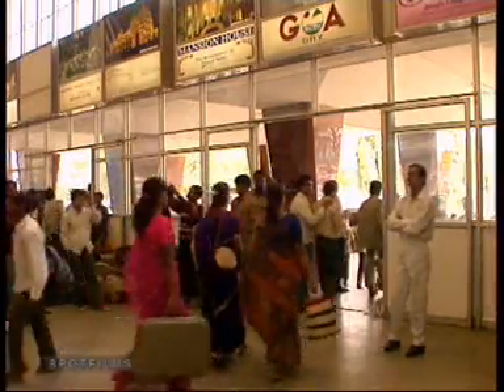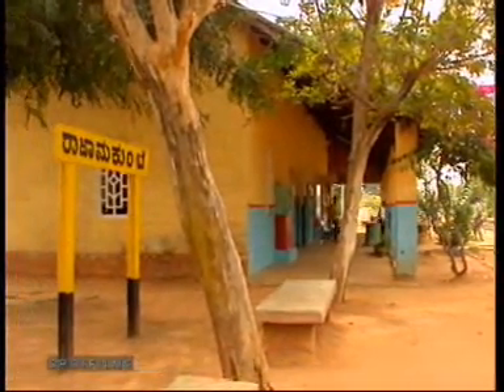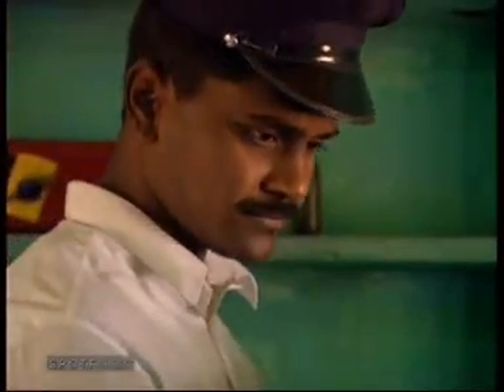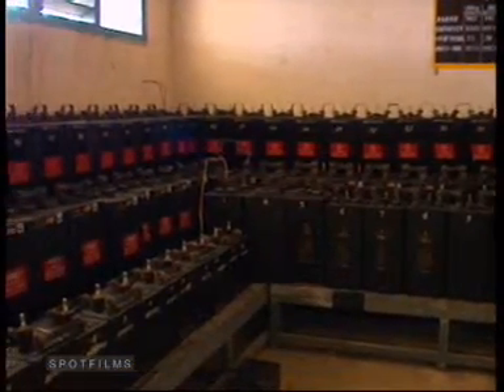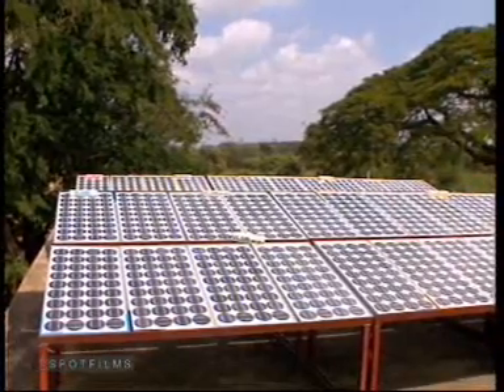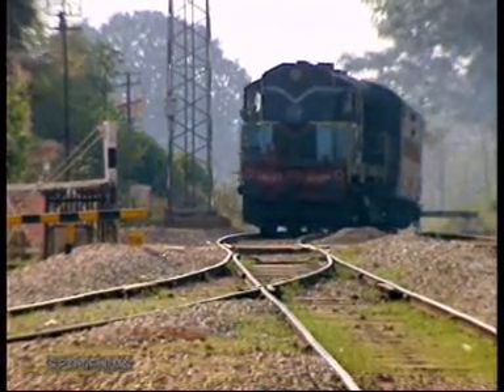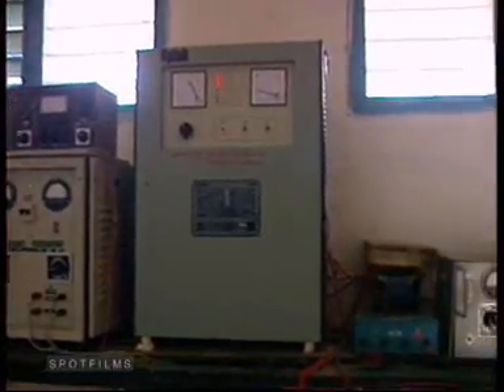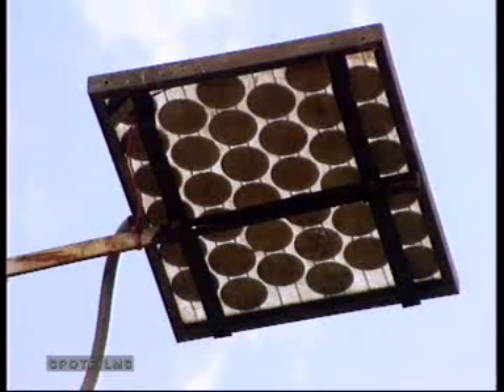SOLAR PHOTOVOLTAICS IN INDIAN RAILWAYS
The Indian Railways carries millions of passengers across the country over a route of about 62,000 kms. everyday. To keep this intricate system running, there is a complex network of communication for signalling, interlocking and track adjustments. All of which needs electricity to operate. In recent years, the shortage of electricity has made it imperative for stations to rely on battery systems which get charged through DG sets. Now, the Railways has implemented a programme of installing Solar Photovoltaics to charge and operate these signalling systems. Which eliminates the need for diesel, and also cuts down on electricity consumption. SOLAR PHOTOVOLTAICS IN INDIAN RAILWAYS
Duration: 03:50 mts.
The Indian Railways carries millions of passengers across the country over a route of about 62,000 kms. everyday. To keep this intricate system running, there is a complex network of communication for signalling, interlocking and track adjustments. All of which needs electricity to operate. In recent years, the shortage of electricity has made it imperative for stations to rely on battery systems which get charged through DG sets. Now, the Railways has implemented a programme of installing Solar Photovoltaics to charge and operate these signalling systems. Which eliminates the need for diesel, and also cuts down on electricity consumption.